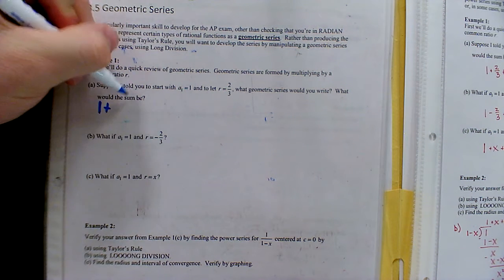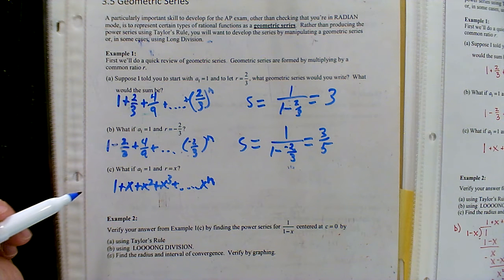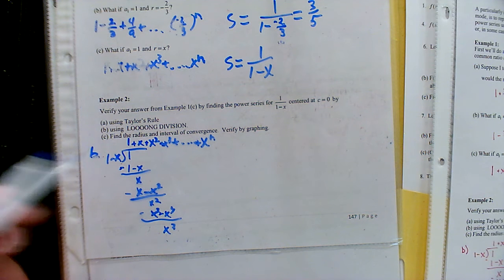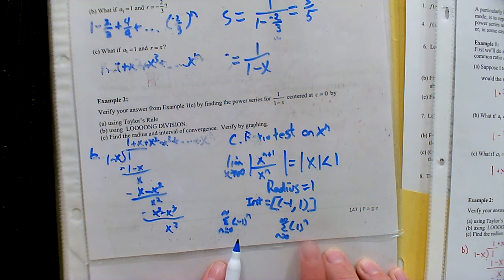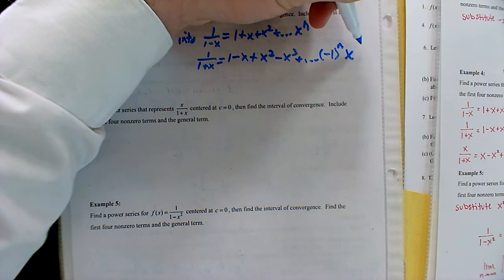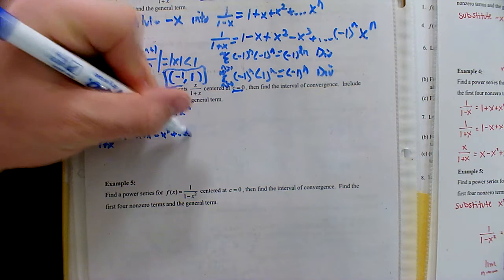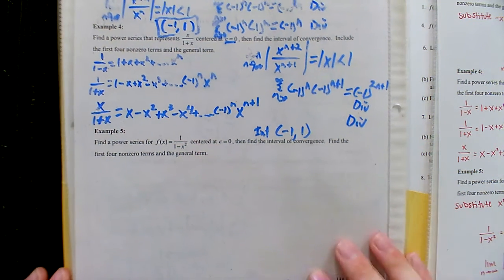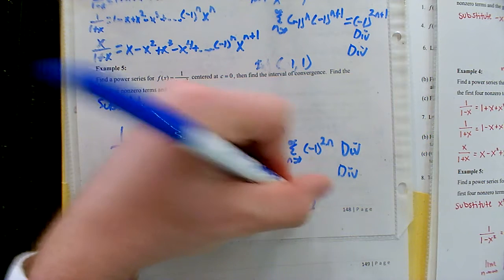Pg. 147 - 148